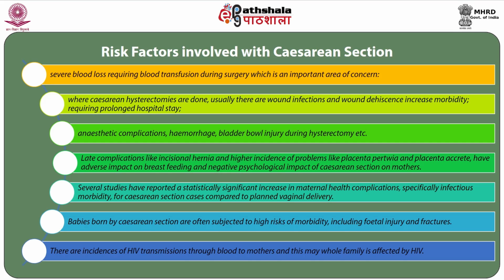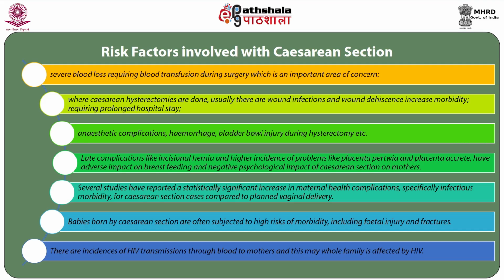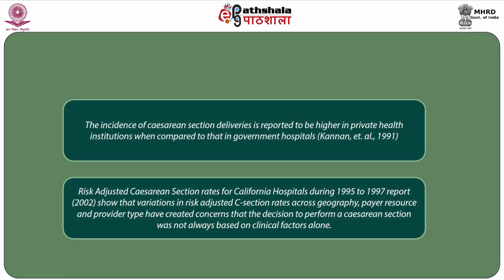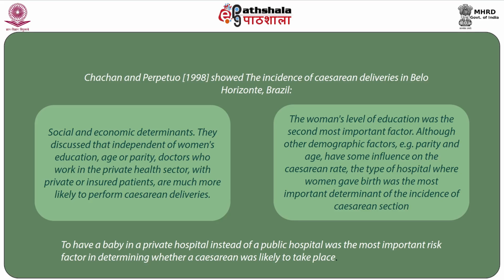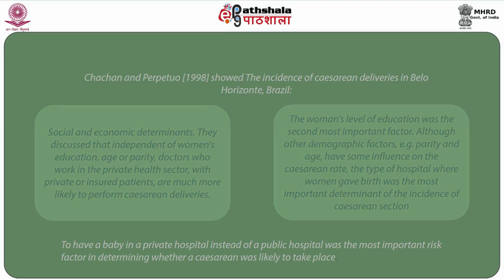M-16. Cesarean Deliveries : Issues and Concerns